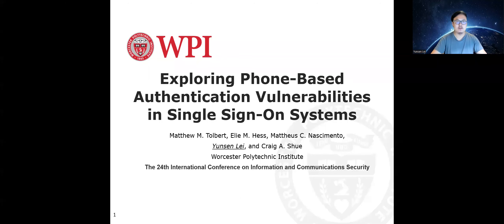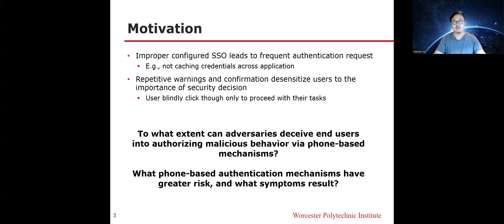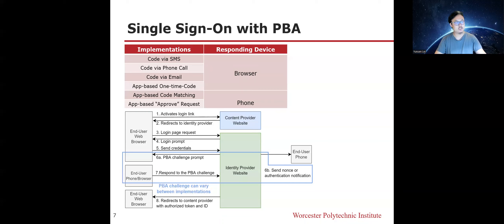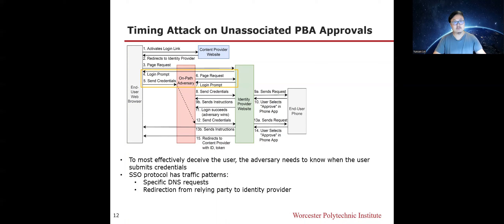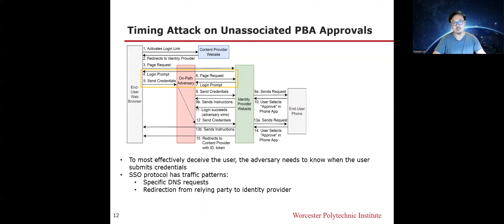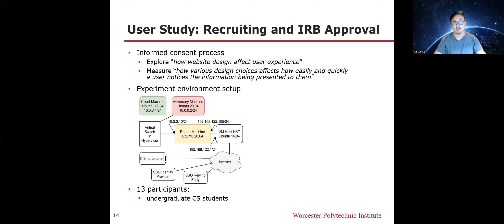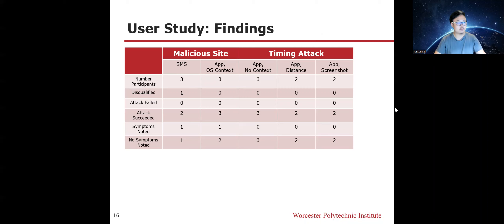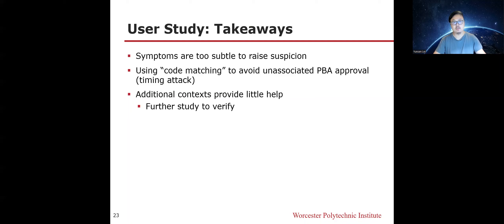ICICS 2022: Exploring Phone-Based Authentication Vulnerabilities in Single Sign-On Systems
Authors: Matthew Tolbert, Elie Hess, Mattheus Nascimento, Yunsen Lei and Craig Shue

Abstract: Phone-based authenticators (PBAs) are commonly incorporated into multi-factor authentication and passwordless login schemes for corporate networks and systems. These systems require users to prove that they possess a phone or phone number associated with an account. The out-of-band nature of PBAs and their security may not be well understood by users. Further, the frequency of PBA prompts may desensitize users and lead to increased susceptibility to phishing or social engineering. We explore such risks to PBAs by exploring PBA implementation options and two types of attacks. When employed with a real-world PBA system, we found the symptoms of such attacks were subtle. A subsequent user study revealed that none of our participants noticed the attack symptoms, highlighting the limitations and risks associated with PBAs.